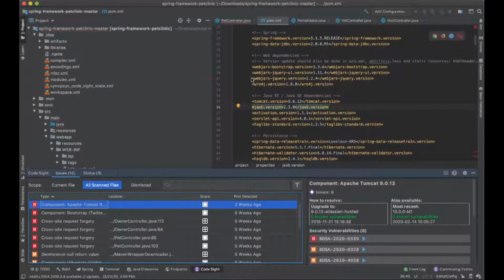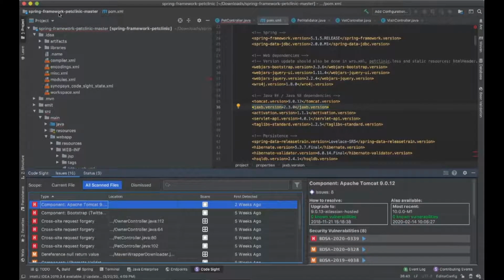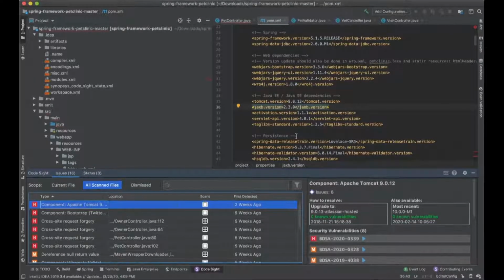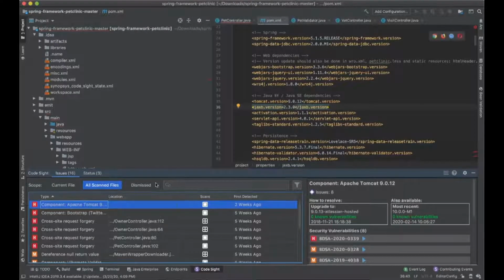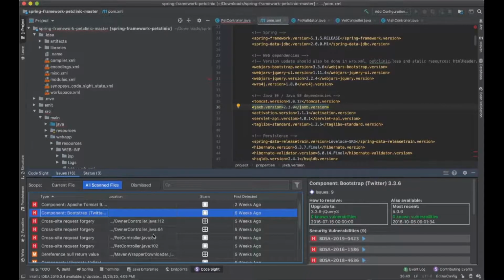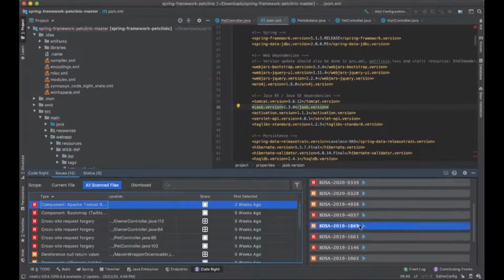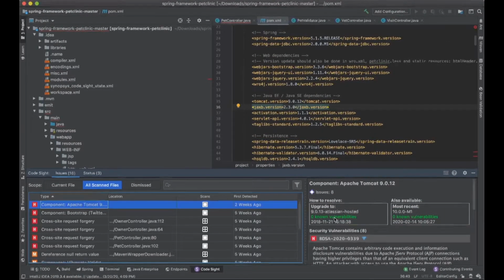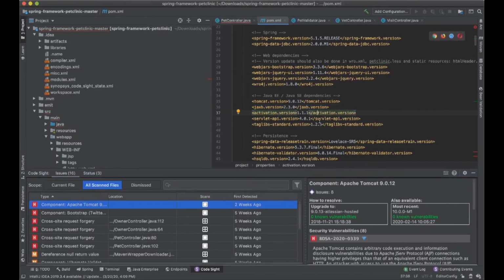Utsav Sanghani Tech Demo Clip